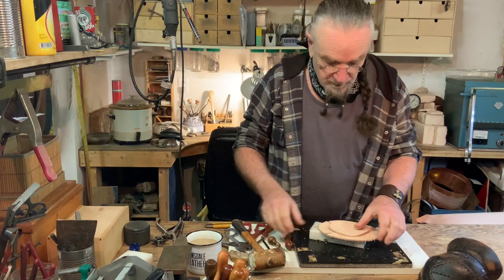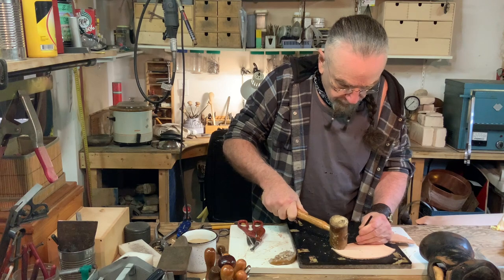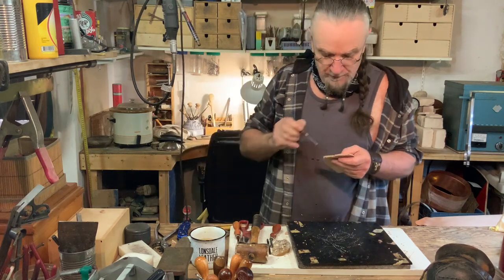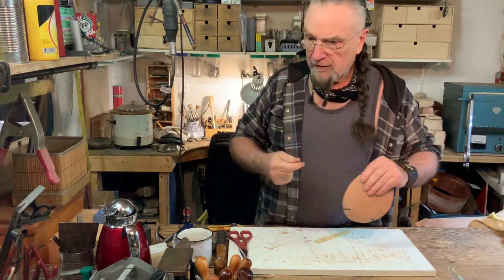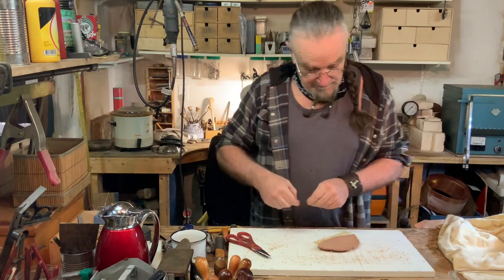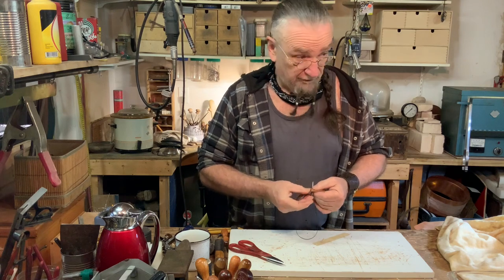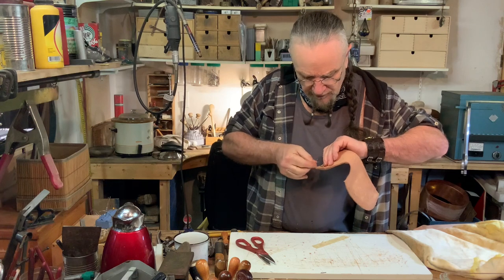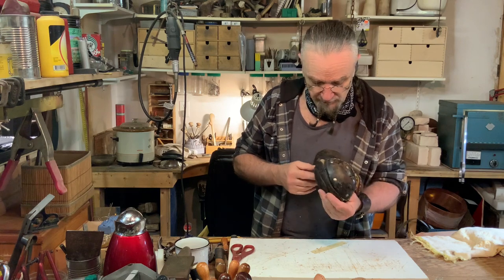What is old is new again.. Leather mitten gauntlets for SCA combat, part 2 November 8, 2023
Recreating a pattern from an older trusted leather gauntlet for SCA armoured combat that provided years of excellent protection and service.